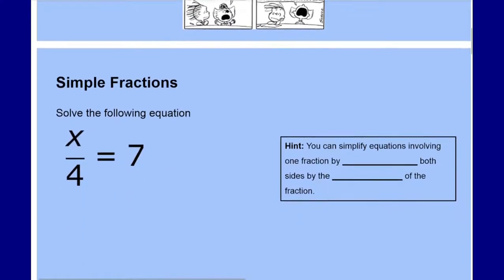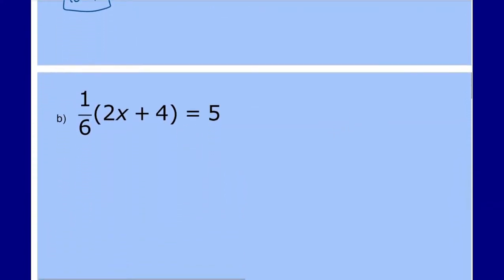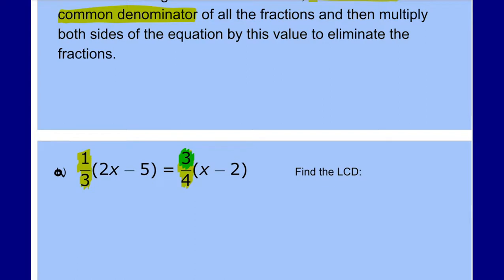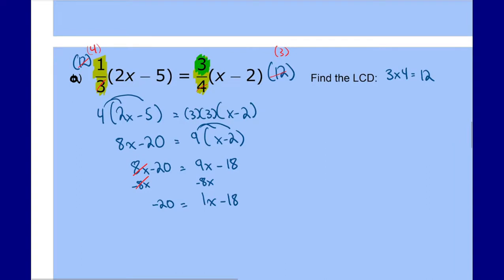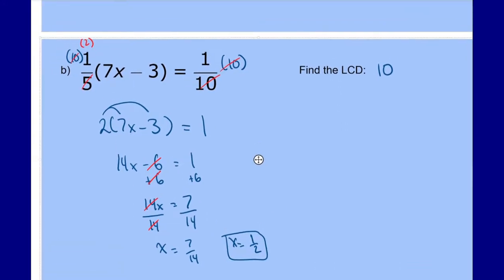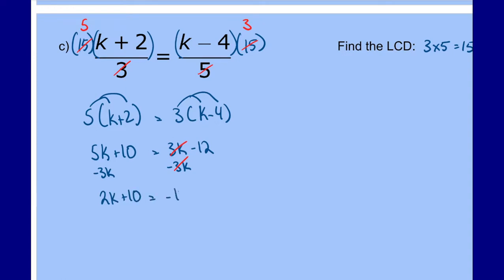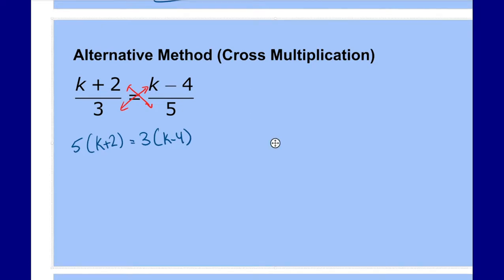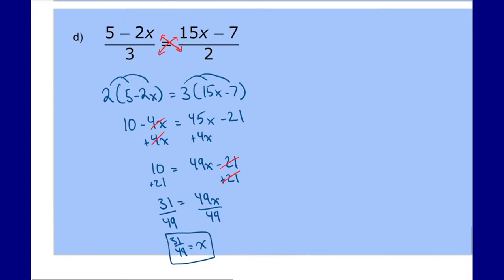2.4 Solving Equations with Fractions